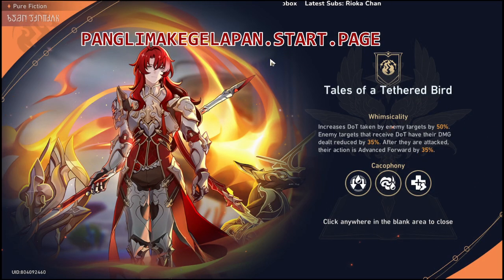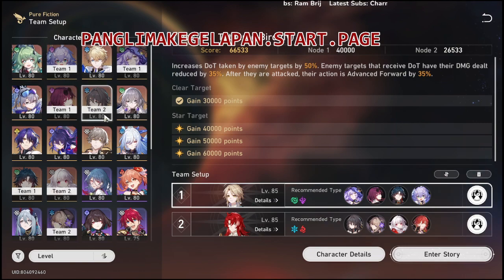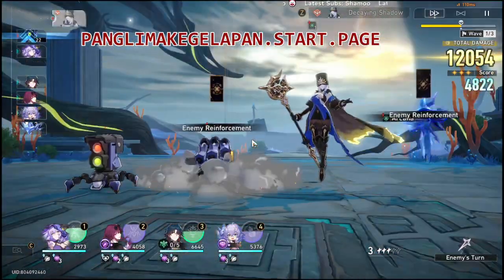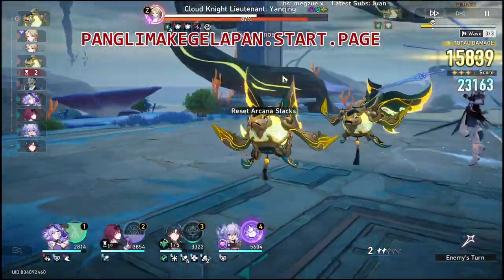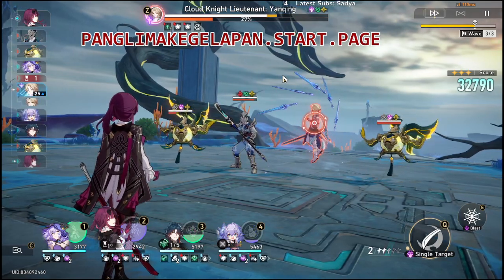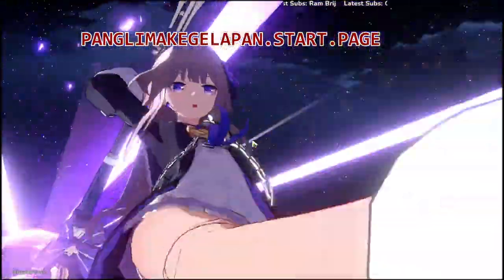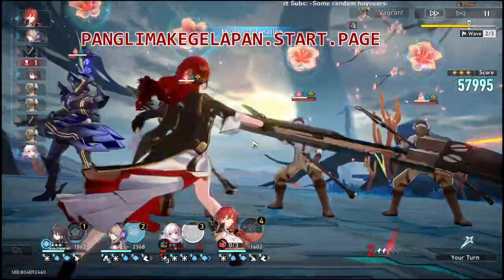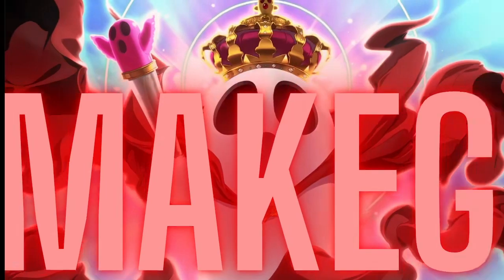[GUIDE NO.4 w/ Black Swan] Pure Fiction: Tales of a Tethered Bird 😤😤😤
New Pure Fiction 🫣  for Honkai: Star Rail Version 2.0 - Feast of Deceits Now Live!!!

panglimakegelapan.start.page

Subs Goal:
62% . 311/500

0 Views - Feb 4, 2024